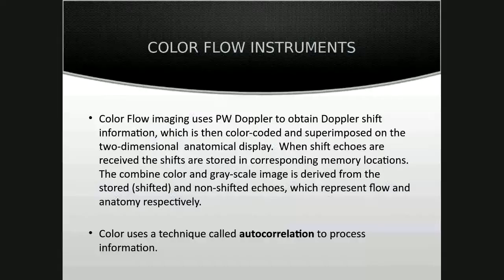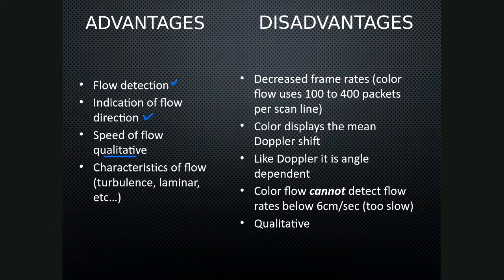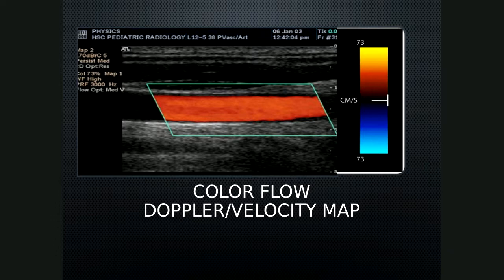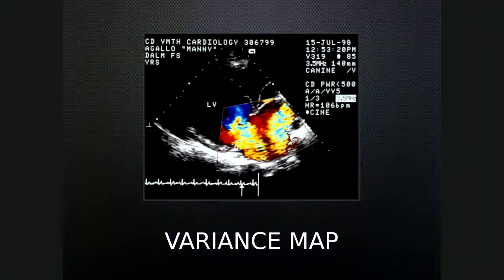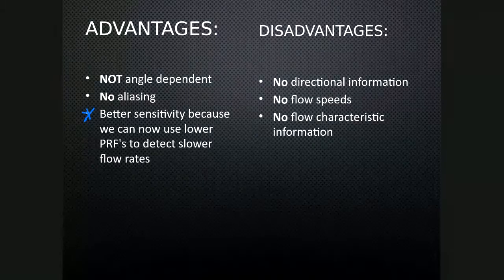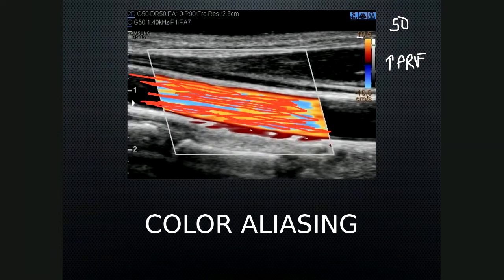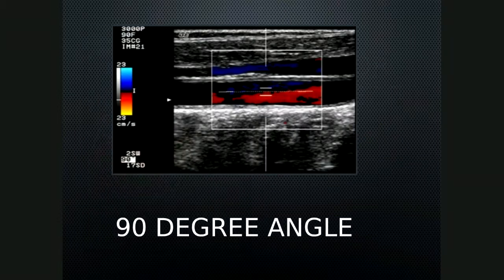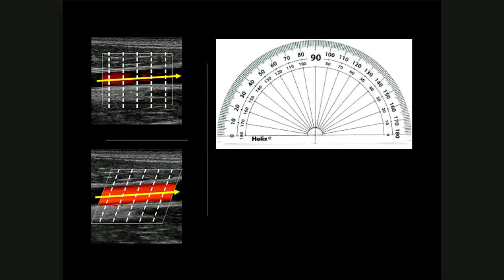Lecture 15 Color flow lecture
color, power Doppler and color artifacts